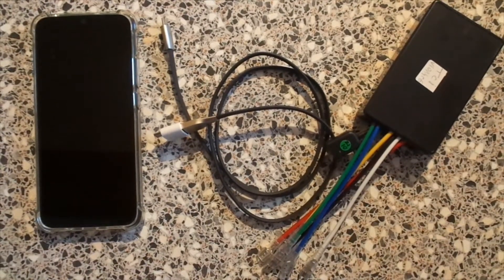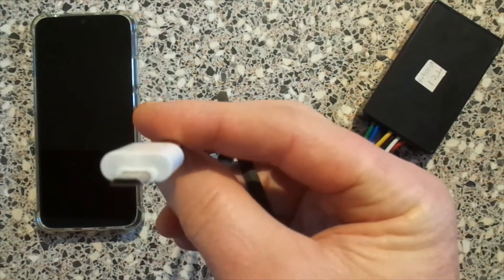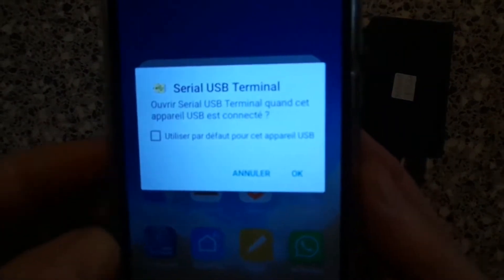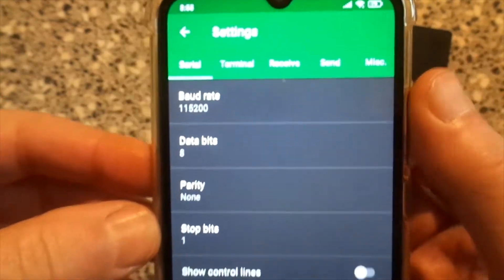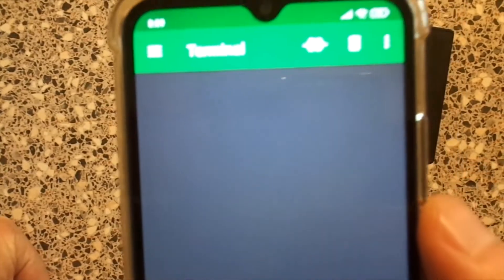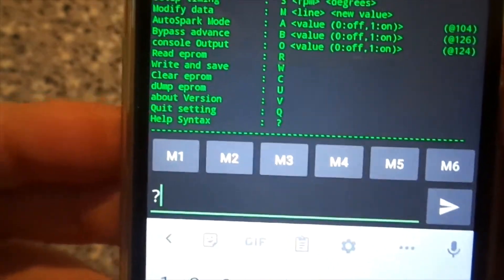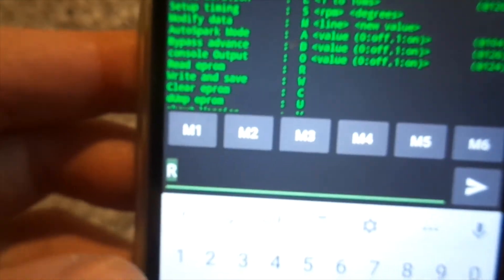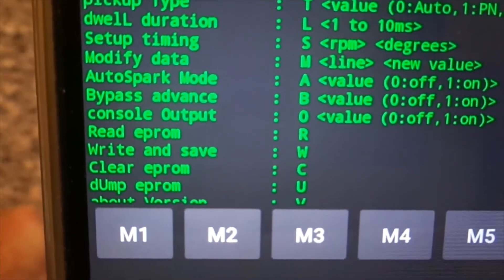Ignition setting on Android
How to configure an ignition box with the help of an Android phone.

More on Transmic.fr